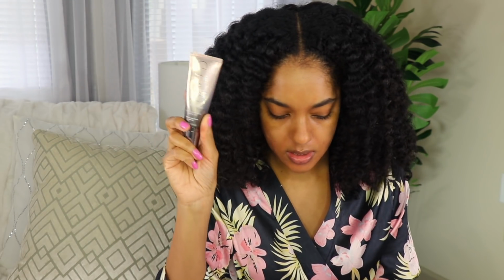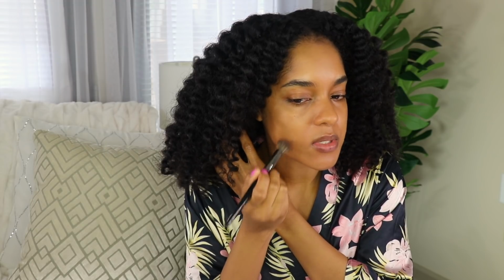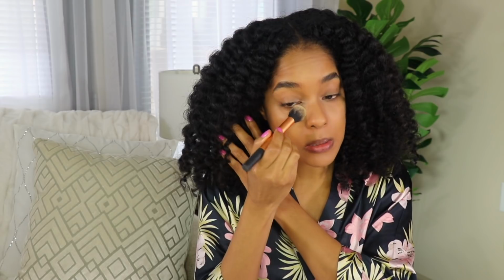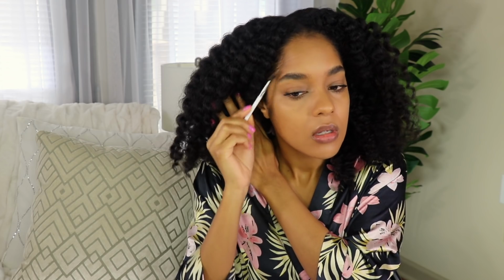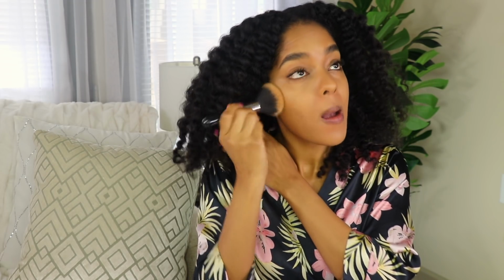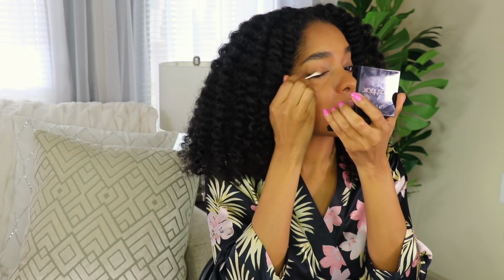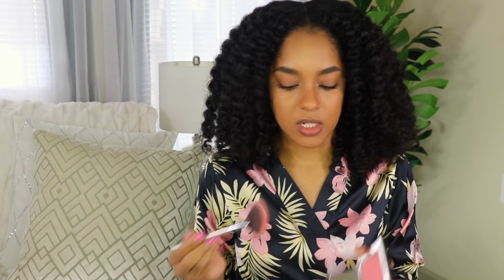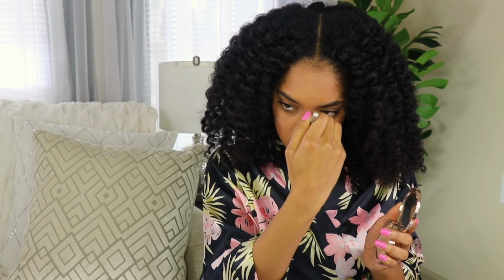CURRENT EVERYDAY MAKEUP ROUTINE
Hey luv's!

I feel like it been quite a while since I've done a makeup video, so I thought it would be a good idea to share my current everyday makeup routine with you. I prefer to have a look that if fairly natural, but still very glowey with a bit of warmth and color. Hopefully you guys enjoy the video! Links to all of the product's that I mentioned are listed below as well as any relevant video's that you may be interested in.

Urban Decay One and Done (Dark)
Too Faced Primed and Peachy Cooling Matte Skin Perfecting Primer
Too Faced Peach Mist Mattifying Spray
Cover FX Illuminating Setting Powder (medium)
Laura Mercier Secret Brightening Powder
Jose Maran Argan Eliightenment Illuminizing Veil
Natasha Denona Duo Glow (02 Raya)
It Cosmetics Bye Bye Pores
Smashbox Bronze Lights (Deep Matte)
Maybeline Instant Age Rewind Concealer (Golden)
NARS Radiant Creamy Concealer (Caramel)
Anastasia Clear Brow Gel
Smashbox Photo Finish primer Oil
Make Up Forever Radiant Primer
Black Up Perfect Nude Lip Balm (5)
Express Lip Gloss (Clear)
Anastasia Brow Definer (Dark Brown)
Urban Decay Subversion (lash primer)
Urban Decay Perversion Mascara
Benefit Roller Lash

Nail Polish- Zoya (Eden)
Robe- similar style

Vinted.com:allmyluvs2

Additional Video's

HOW TO Natural Hair Twist Out Routine for Definition, Volume and Length

NATURAL HAIR- HOW TO Moisturize and Refresh An Old Twist Out or Braid Out

HOW TO: Best Transitioning Tips For Beginners Without A Big Chop

Natural Hair Transitioning Starter Kit For Beginners

Staple Transitioning and Natural Hair Product's

HOW TO: Turban Tutorial (Low Bun)

Best of Hair 2016

Flawless Foundation Routine (Tips on Discoloration, Pores and Acne)

HOW TO PRESSED POWDER FOUNDATION ROUTINE

Best Skincare Routine for Acne Prone, Sensitive, Oily Skin (2017)

HOW TO Simple Eyebrow Routine and Maintenance (Full and Natural Brows)